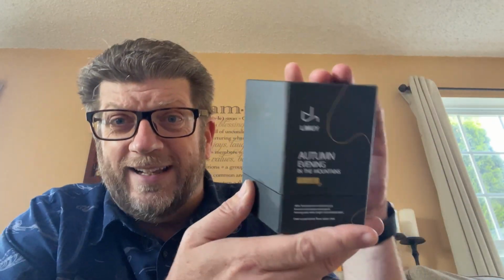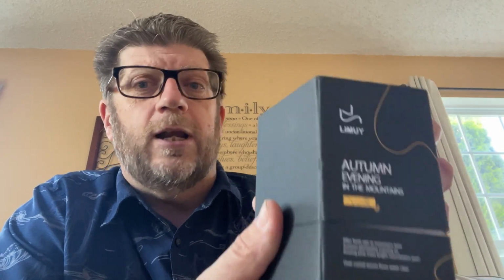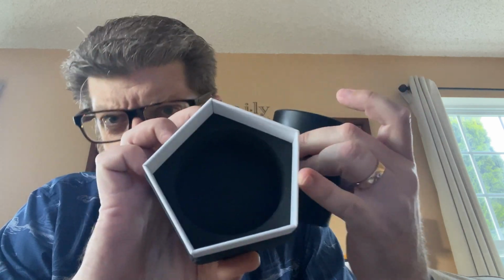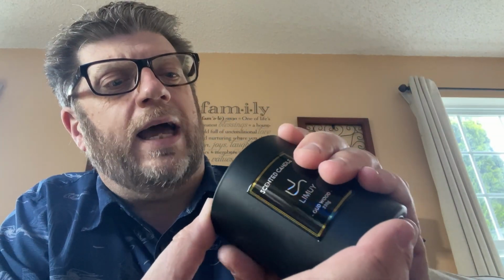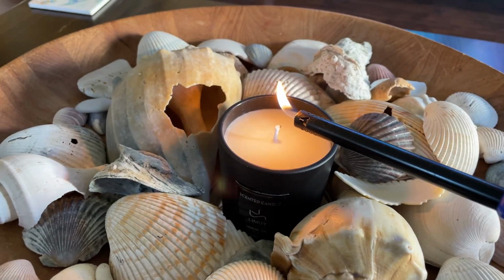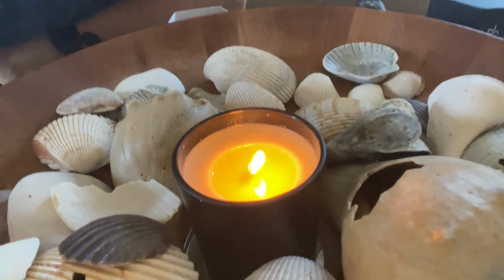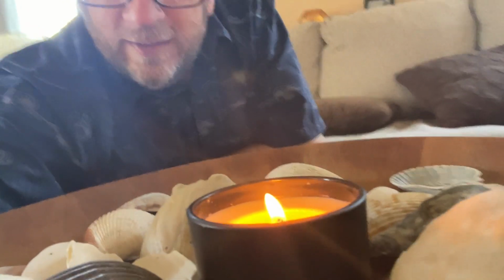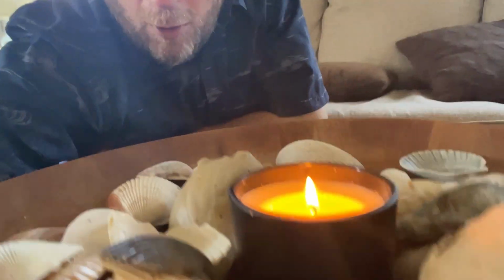Perfect Gift for Boyfriend or Husband - That A Woman Can Appreciate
Scented Candles for Men,Sandalwood & Rose Candle, Valentine Candles,8 Oz Soy Candles for Home Scented, Masculine Candle,Wood Wicked Candles for Valentine’s Day Gifts,Vanilla Candle in Black Jar

HOME ATMOSPHERE DECORATION: Using sandalwood as the base tone, blending with rose, vanilla, bergamot, and musk, accompanied by different levels of fragrance, Burning slowly under the candlelight, as if time had come to a standstill，suitably adding a gentle potpourri in a foyer or on an end table，injects new meaning and heart into the home.
THE ART OF GIFTING：The gift box carries incense and provides an extraordinary experience, particularly robust glass，It's dense with a smooth finish. The branding is a thick badge，embodying a sense of ceremony into details through craftsmanship. it's a perfect decorative candle for home and is a brilliant candle gift for any occasion.
NATURAL SOY WAX: Blending high concentration essential oils with plant wax, through traditional craftsmanship and meticulous craftsmanship, creates a ceremonial candlelight home that fills every corner of life with fragrance.
INCENSE INSTRUCTIONS：1.Control the combustion duration to over 1 hour，2.Suitable for placing in a bedroom or bathroom space of around 15-20 square meters.Combining the above two points can make the indoor aroma effect more obvious.
AFTER SALES GUARANTEE AND INSTRUCTIONS - 1. Standardized usage can increase the lifespan of candles. 2. Upon receipt of the goods, if there is any damage to the item, you can contact customer service for free replacement. 3. The fragrance of the candle leans towards potpourri, a lovely aroma. Not heavy but just right.